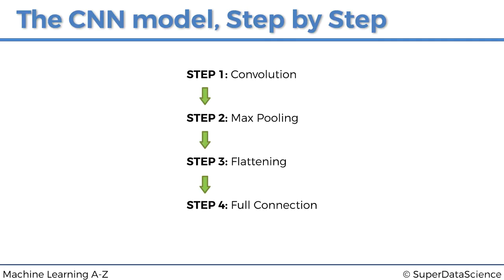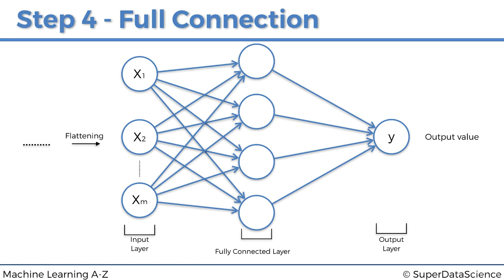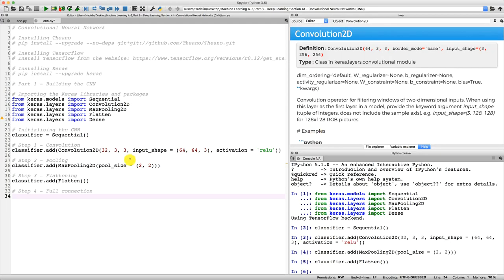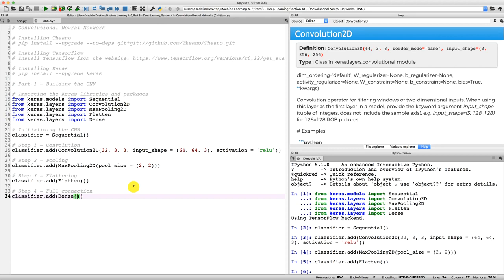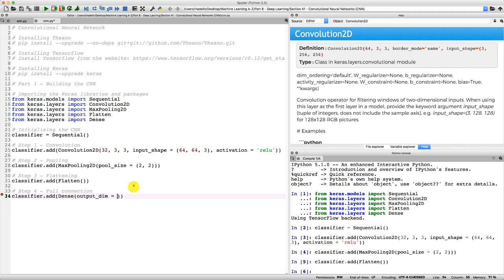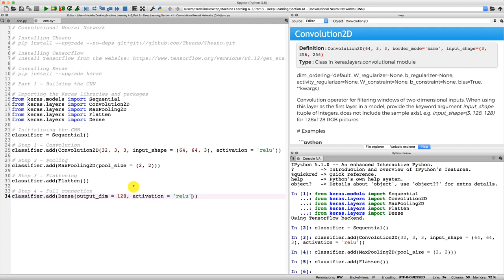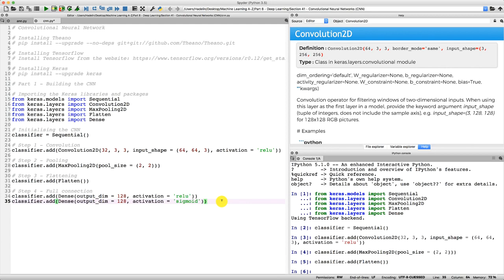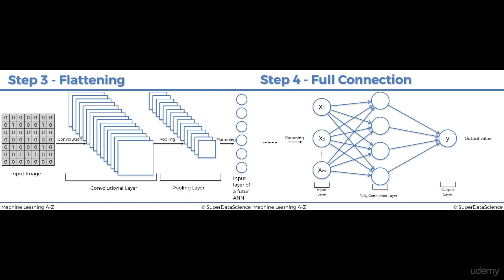Building a CNN Step 7